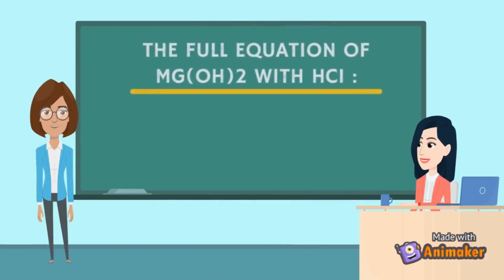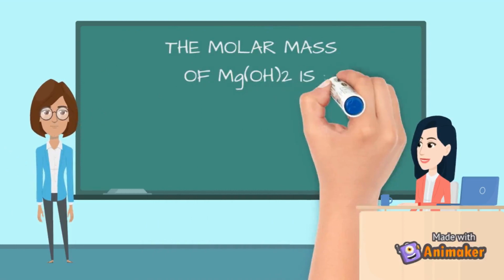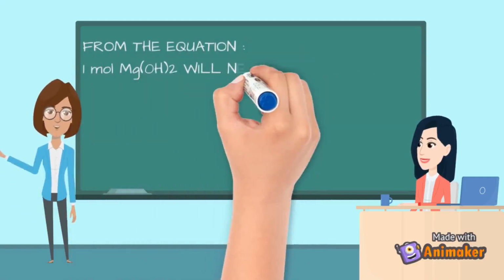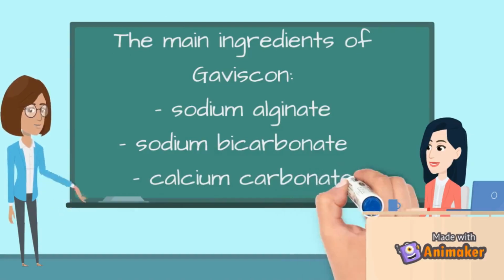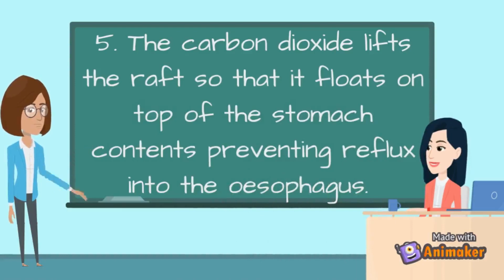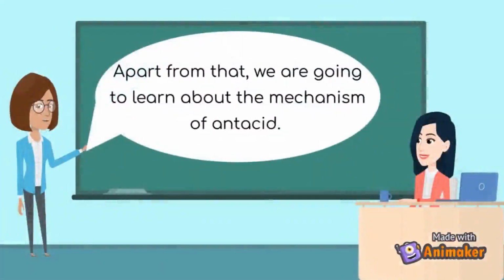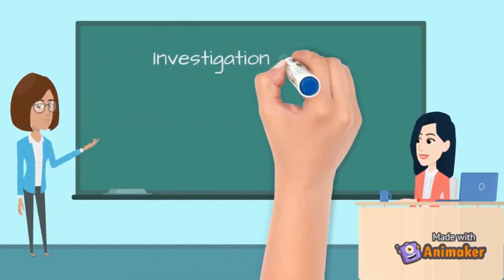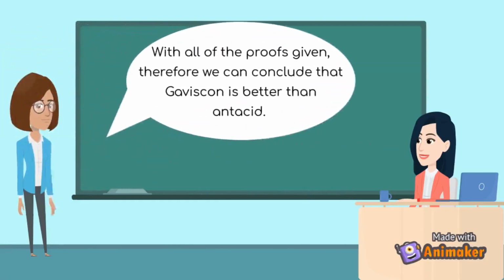CHM3010 Problem based learning 'Gaviscon'